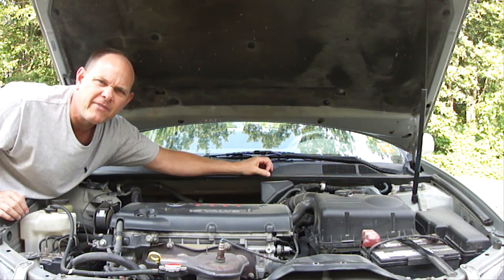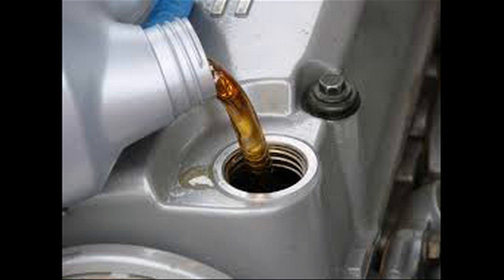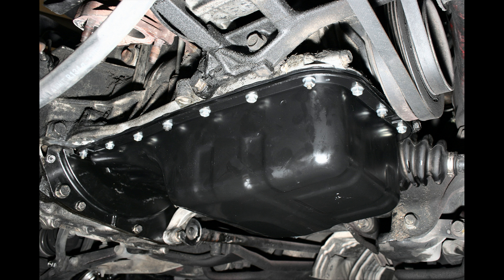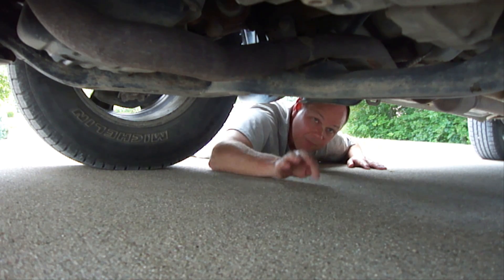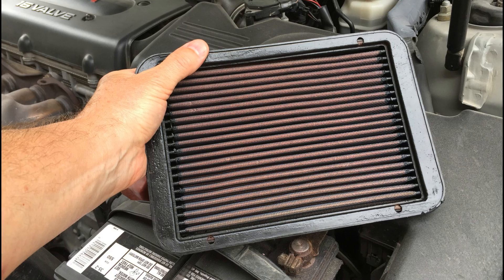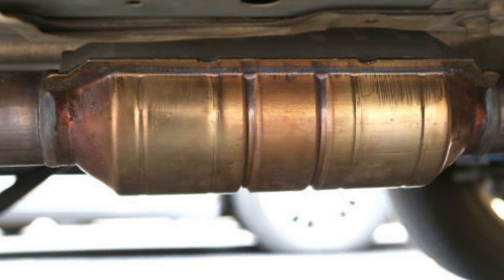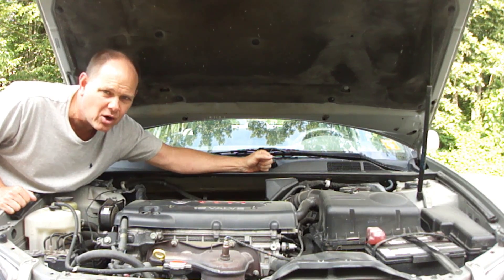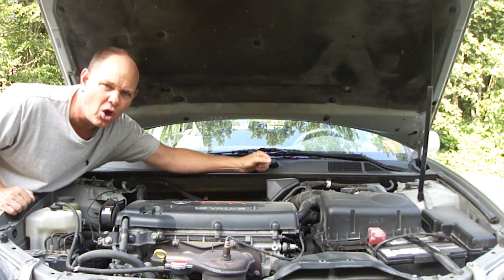Why Do Engines Lose Oil?